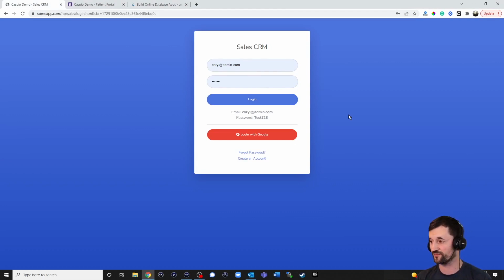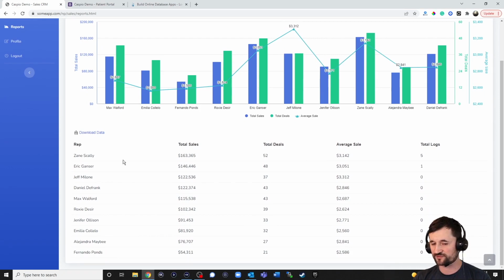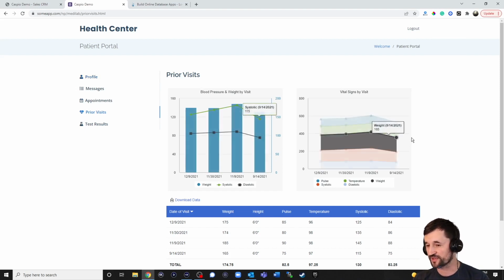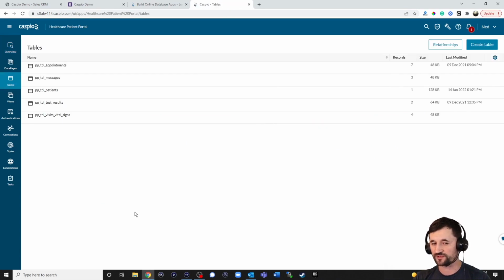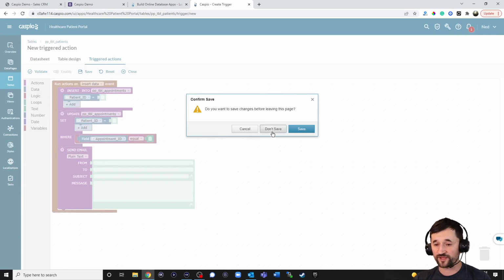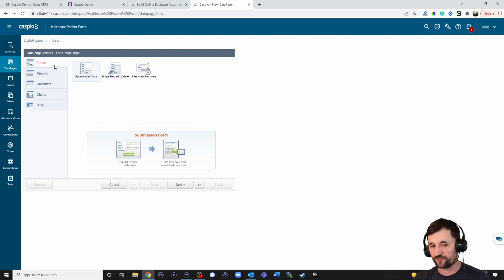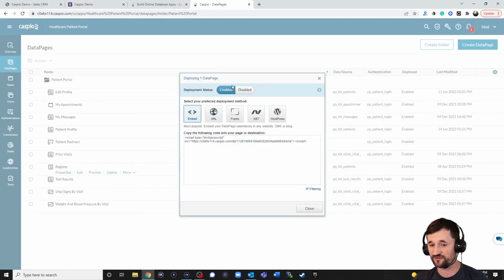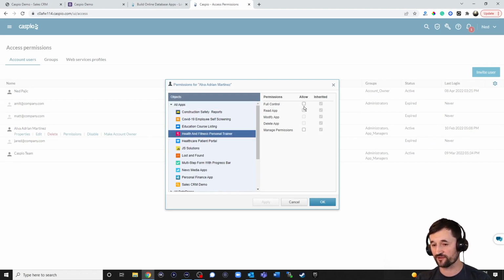No Code, No Compromise! Build Custom Business Apps With Caspio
In this class, we will demonstrate how to use Caspio’s no-code platform to build powerful and feature-rich custom business applications. Caspio is the only no-code platform that provides a fully integrated cloud database, unlimited app users, unlimited app developers, standards-based extensibility and seamless deployment to any web property — all included as standard features. During this session we will present:

- Examples of popular no-code applications
- An overview of the Caspio platform
- How to build and deploy apps with Caspio